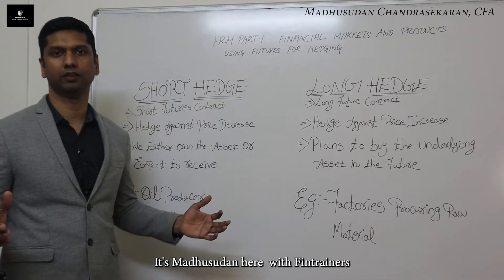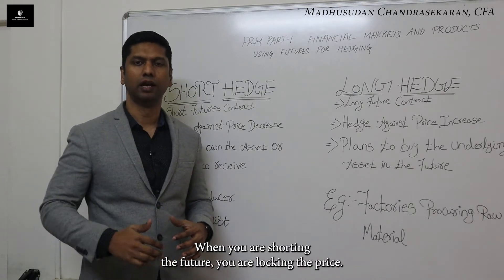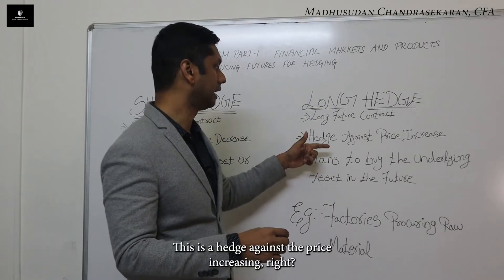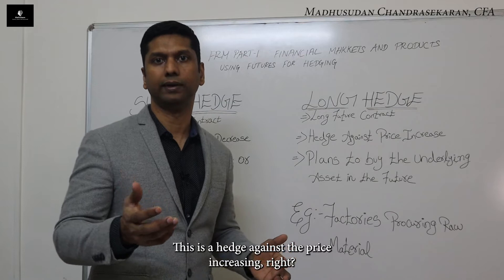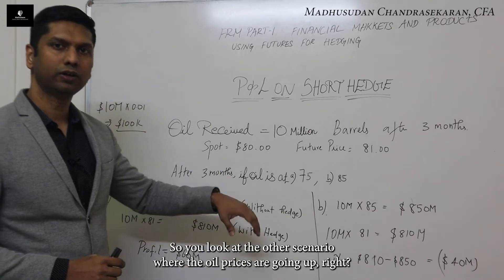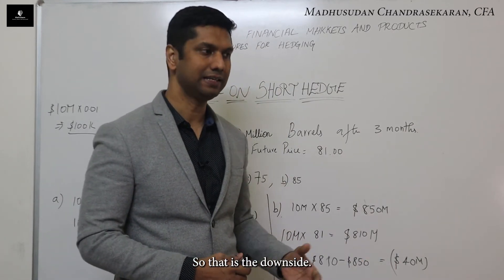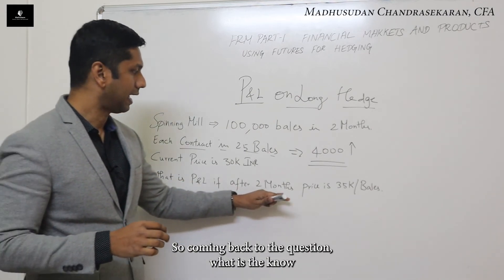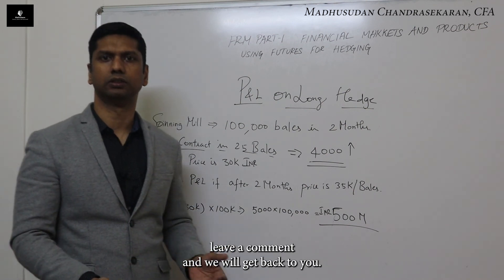FRM Part 1 | Using Futures for Hedging | Financial Markets and Products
FRM Part 1- Financial Markets & products - Using Futures for Hedging.

In this video we look at what is short and long hedging along with solved examples

Follow us for more such content
we are on Instagram, Facebook, LinkedIn, YouTube & twitter